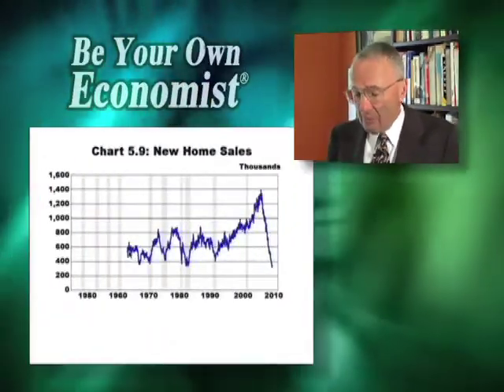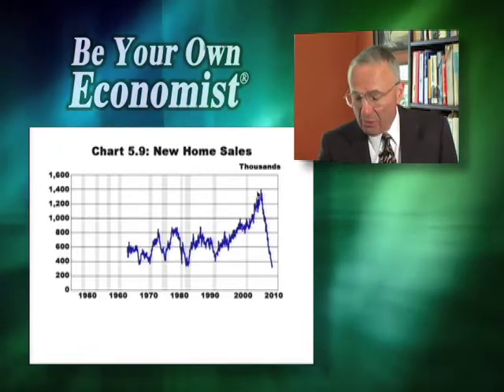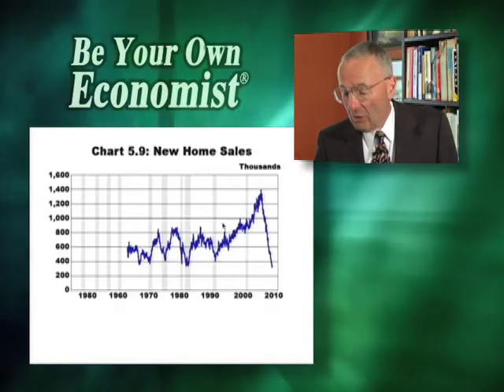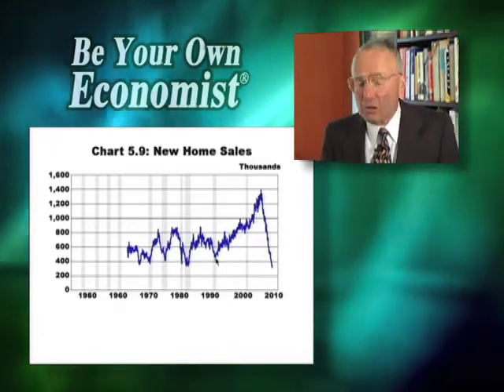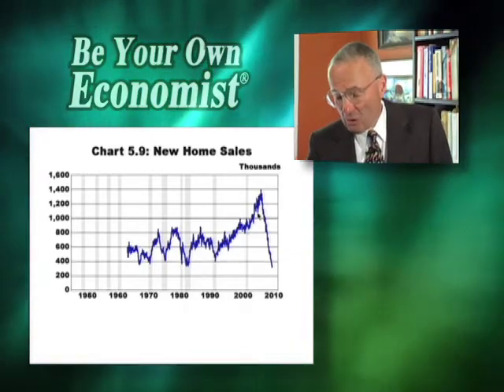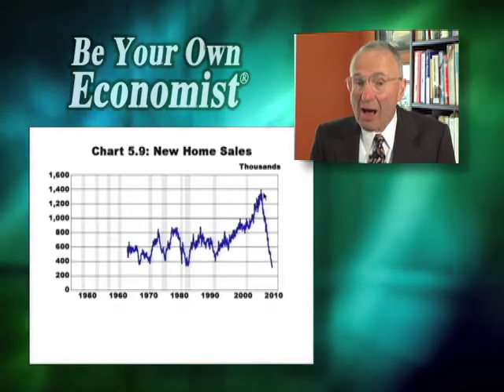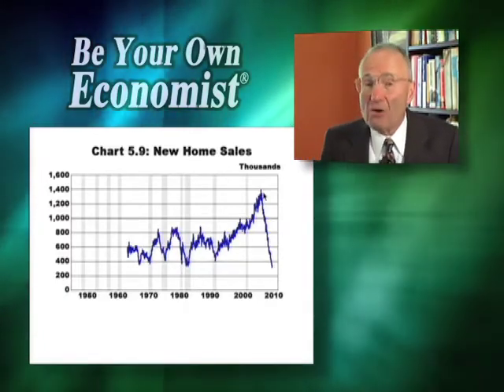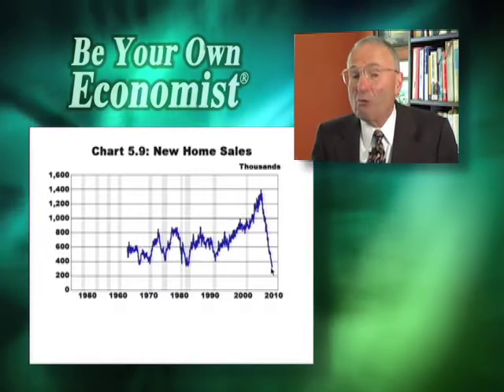Be Your Own Economist®, 2009 ed. - Tutorial: Module 01, Scenario 02